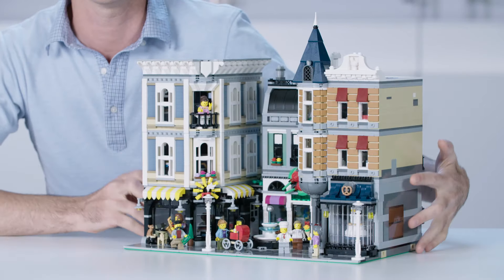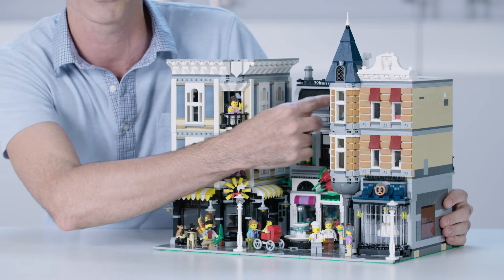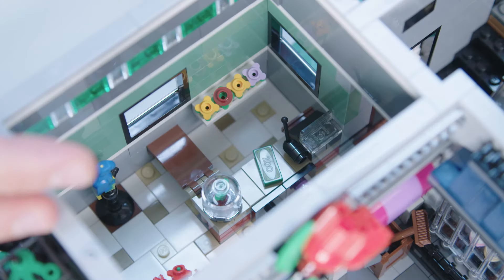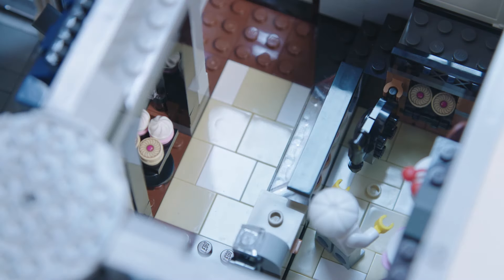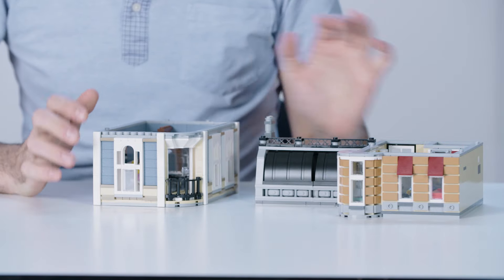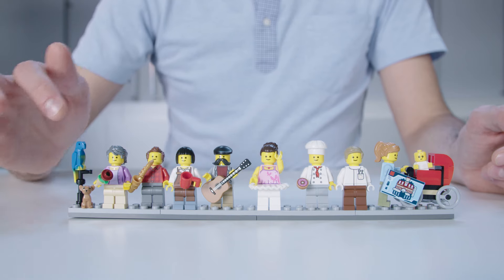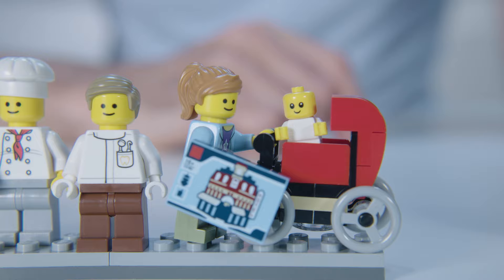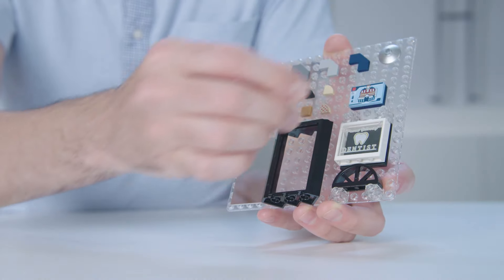LEGO Designer Video 10255 Assembly Square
Pieces, 4,002